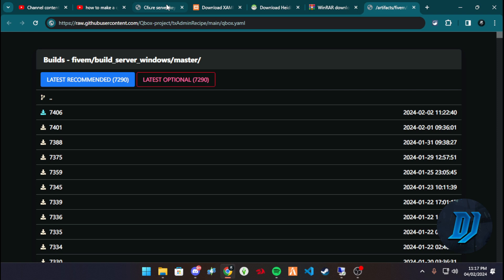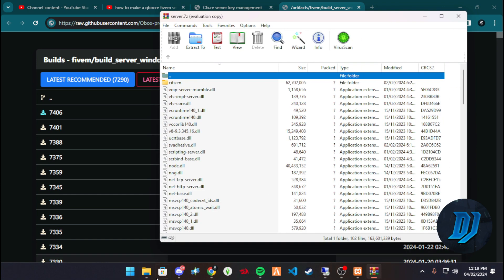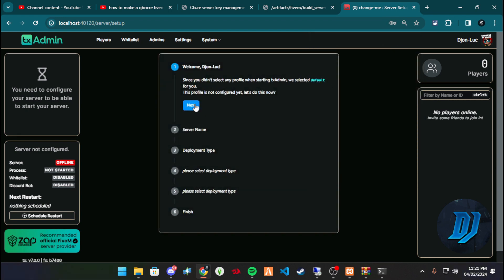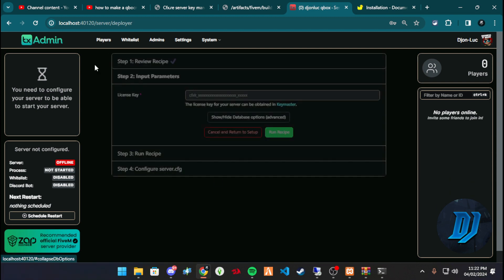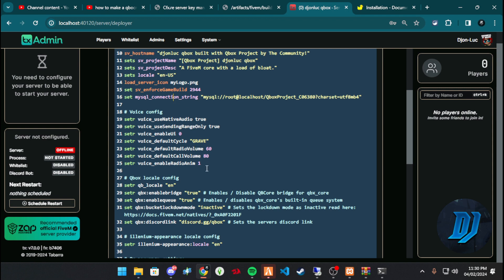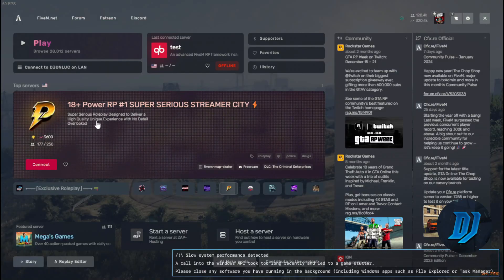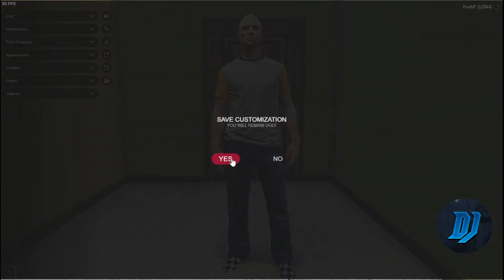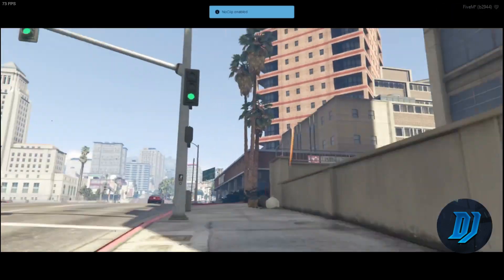How to make a fivem QBOX/QBX Server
Qbox is an advanced core with a load of bloat. Commonly known as a Framework. Aiming to deliver high quality and industry standard resources. Optimisation and Code security are of the upmost importance too us. Focused on RolePlay worthy resources that are usable on the FiveM platform. But also usable for other purposes besides RolePlay.

First off don''t use ⛔ZAP HOSTING⛔ it''s a waste of time and money. thats the first mistake you guys make so here is a better alterantive and one that I use for all my clients hosting.